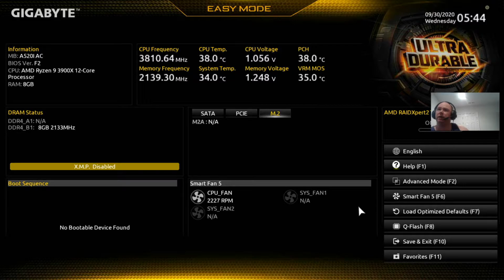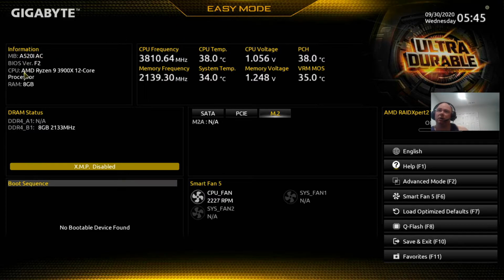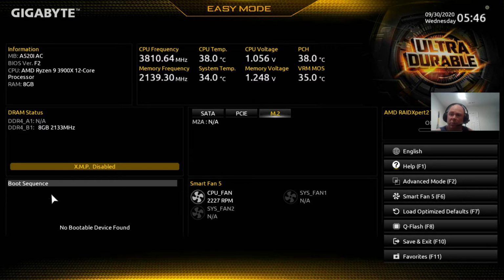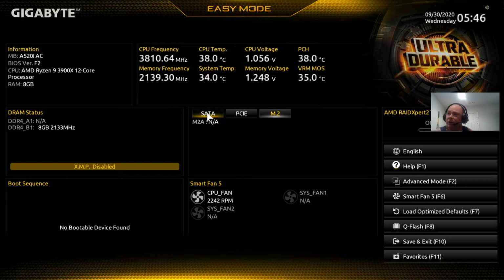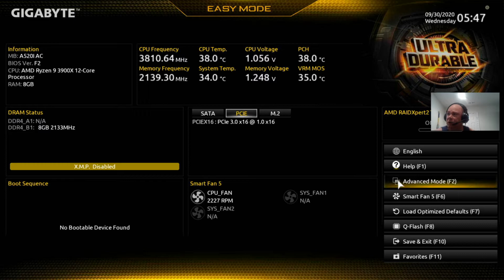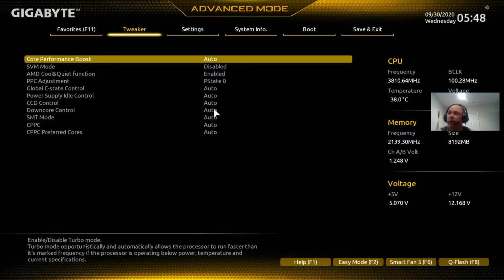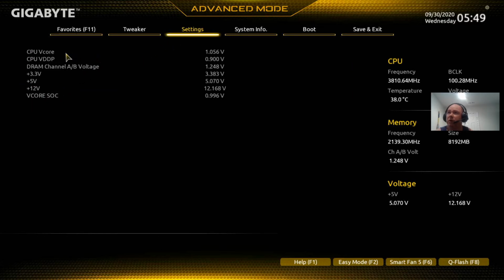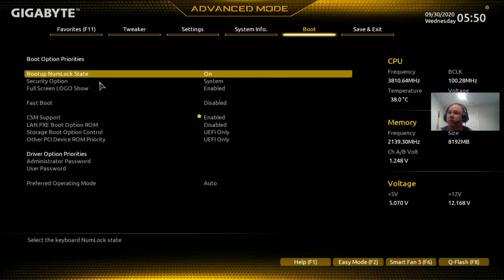Bios Quick Overview Gigabyte UD A520I AC ITX Motherboard